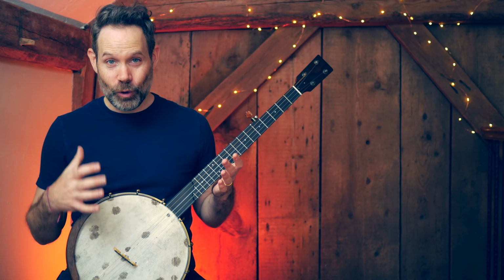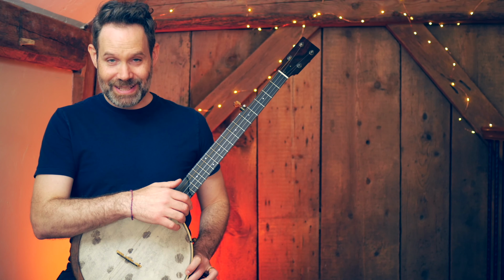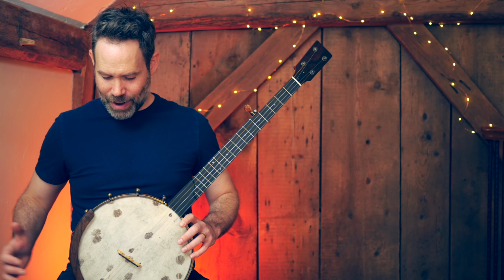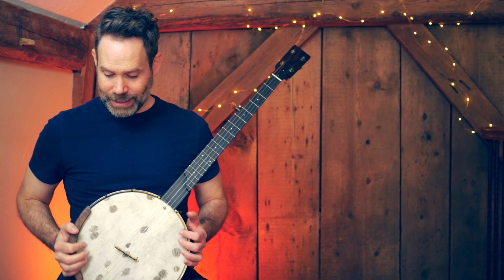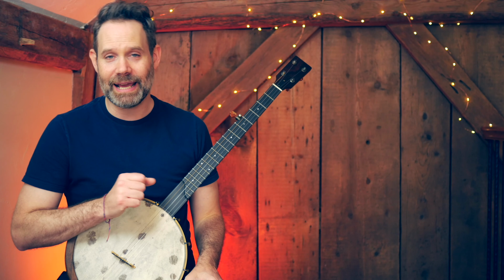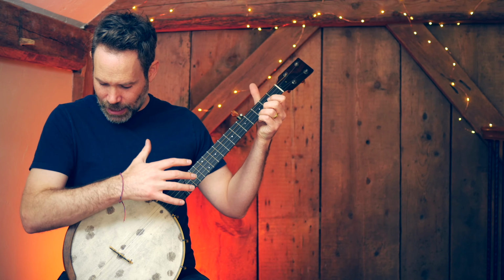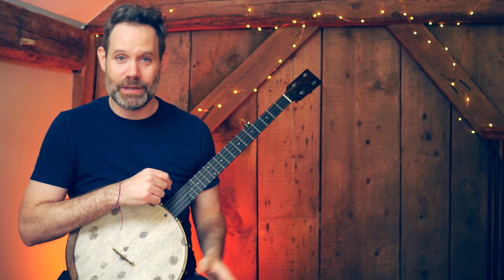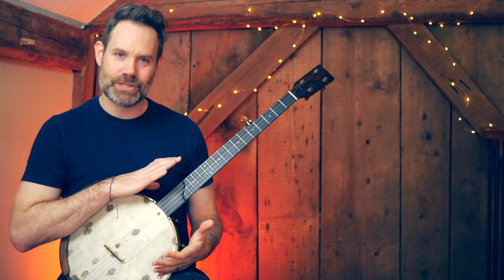How to Hold A Banjo: Blueprints of Clawhammer Banjo Part 1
Are you having a hard time feeling comfortable with a banjo in your lap? This video talks about my method of enveloping the instrument so that it is stable, feels comfortable and doesn't budge.

This is the first installment of "Blueprints of Clawhammer Banjo", a series I've created to focus on the fundamentals of clawhammer banjo. Only a part of the series will be made public.

This video would not be possible without the support of my generous Patrons.